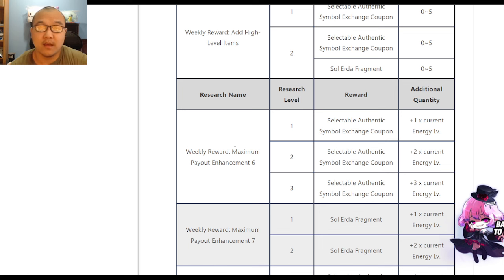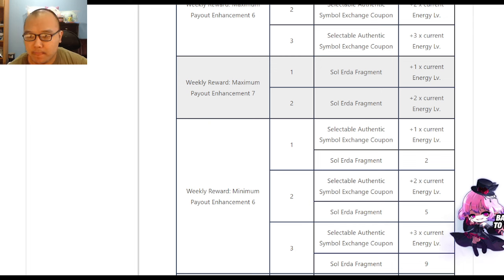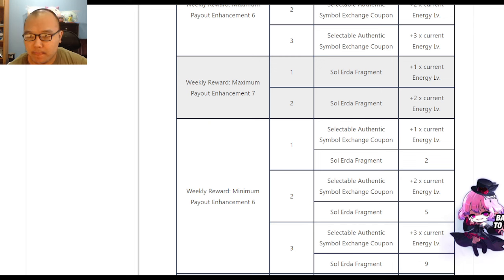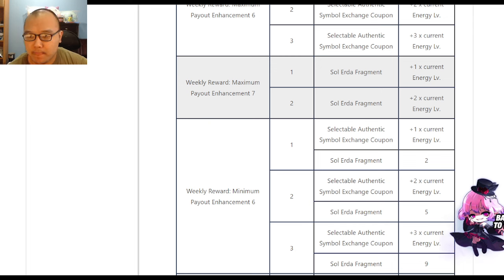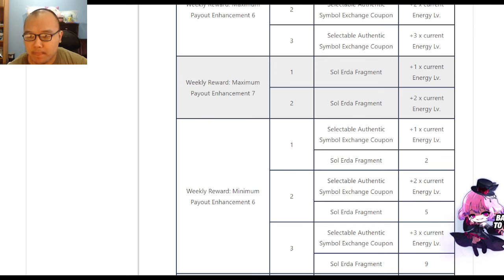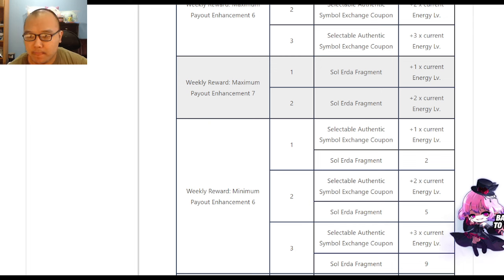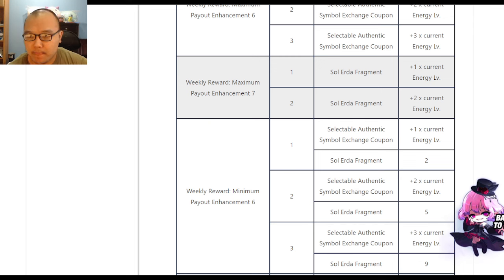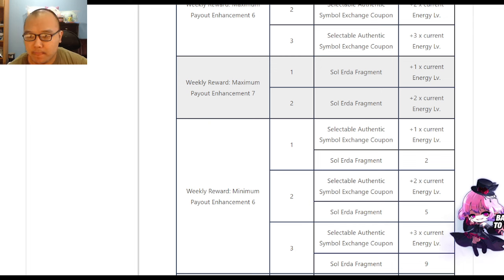What's MapleSea Cookin'? | Peanut Reads | 2024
Pre-Chaser? Erda Frag Rewards? Kanna Skill Adjustments? What are they up to? HMmmmmmmMmmm